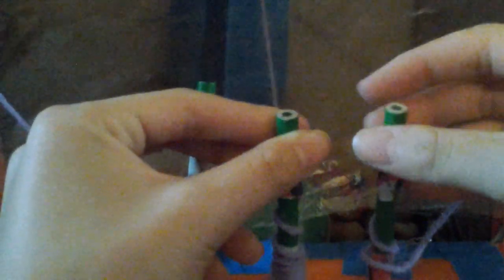Homemade claw machine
I think I have been posting to many videos lately. well hope u enjoyed:)